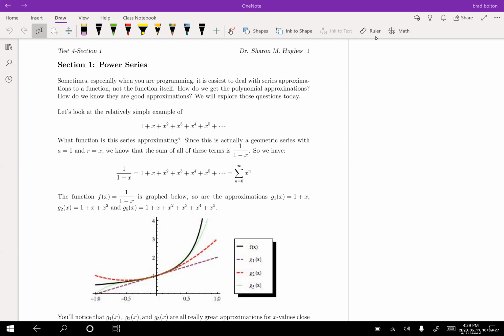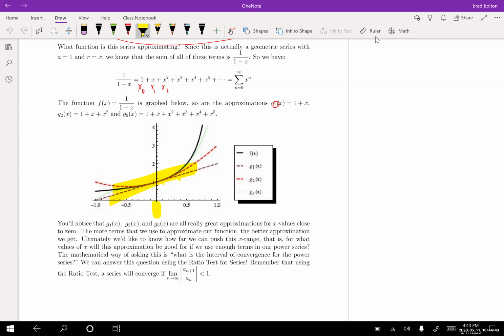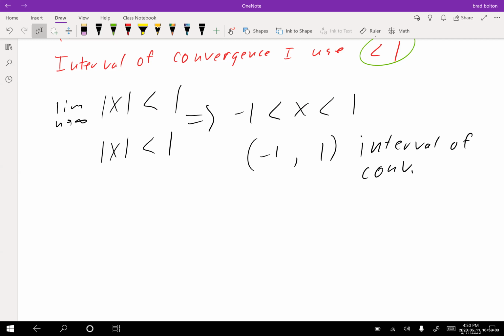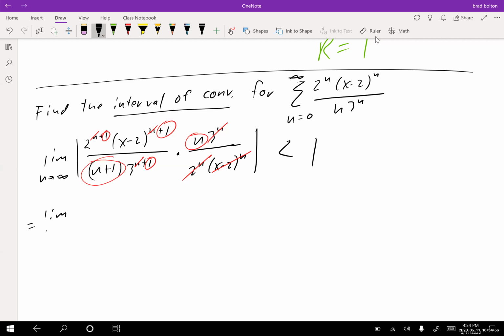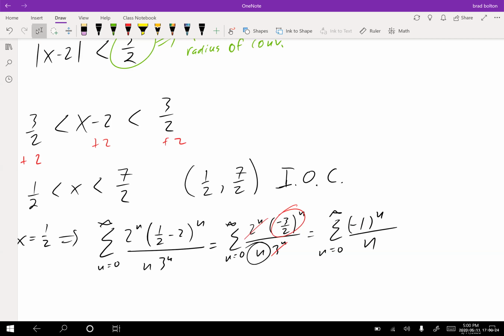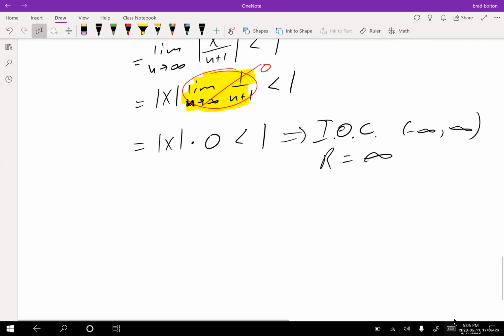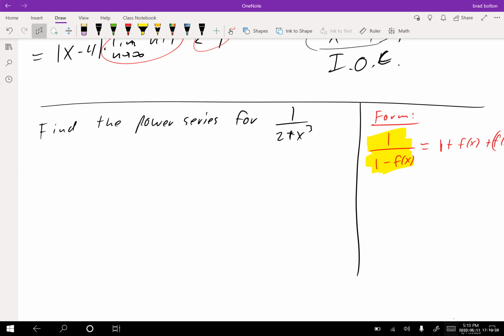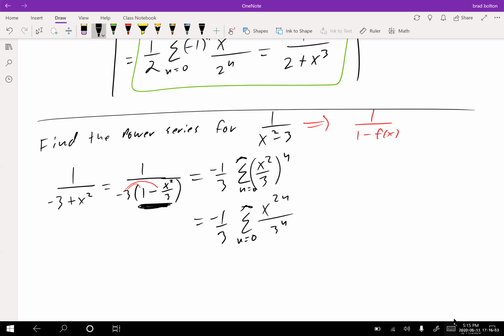Math 151 11 8